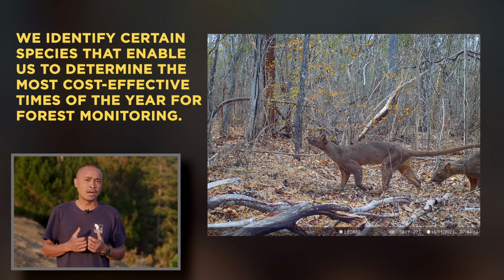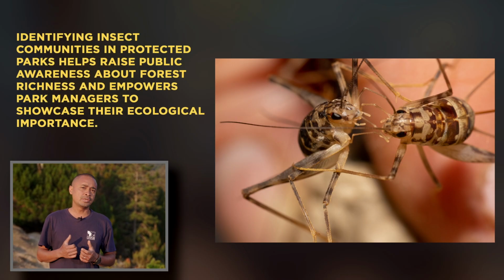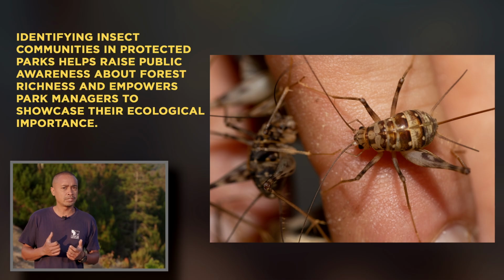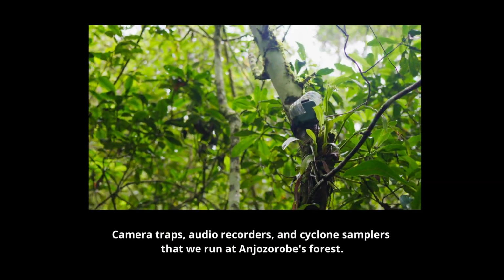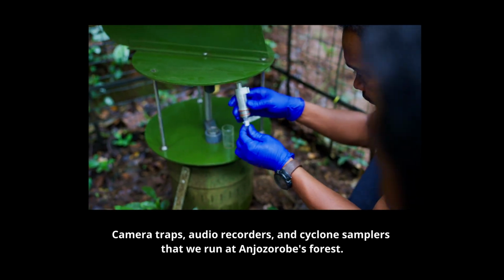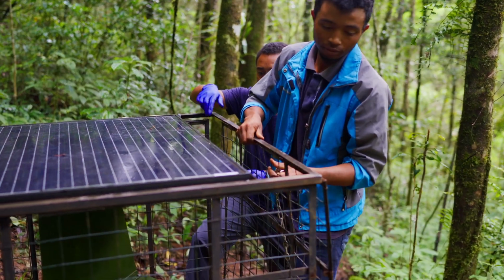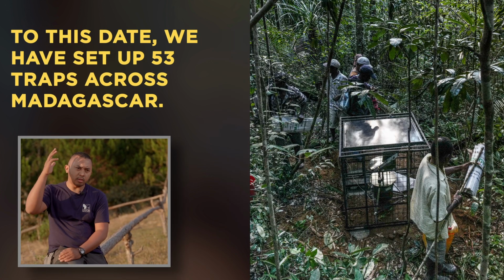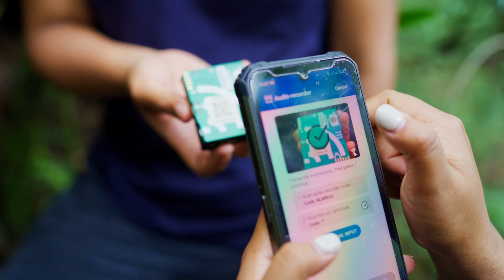Developing a future monitoring program for Malagasy biodiversity​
Most of Madagascar’s biodiversity remains undescribed by science. Such hidden diversity cannot be understood, protected, or followed over time to reveal the impacts of environmental changes.

At the Madagascar Biodiversity Center in conjunction with collaborators, we develop the tools needed to map the unknown facets of Malagasy biodiversity. These tools are based on standardized samples that are directly comparable to each other, and on semi-automated methods for species identification.